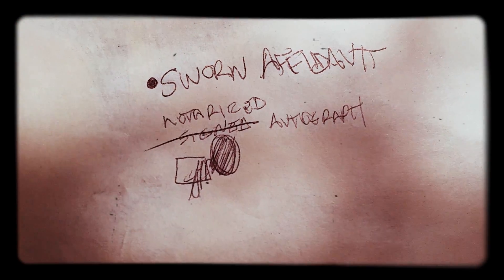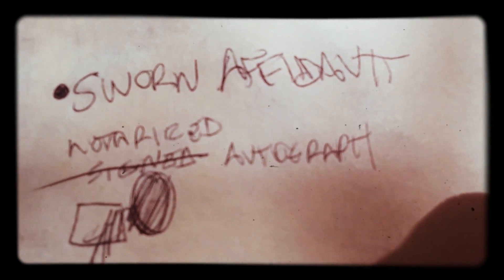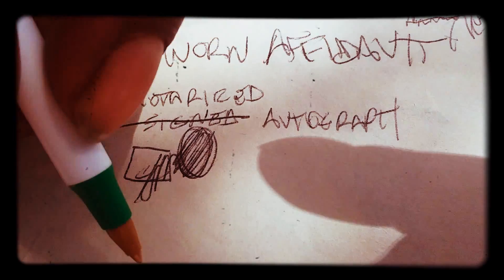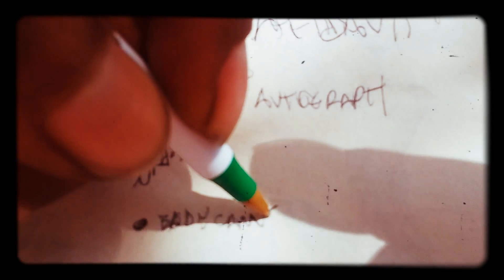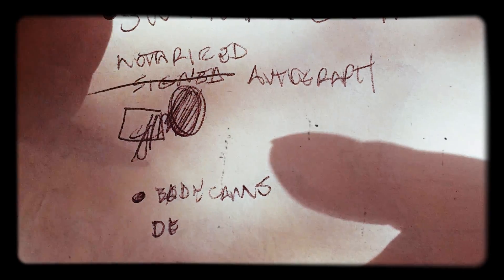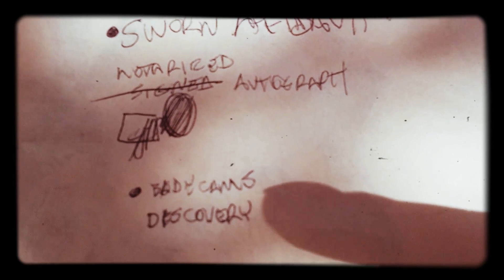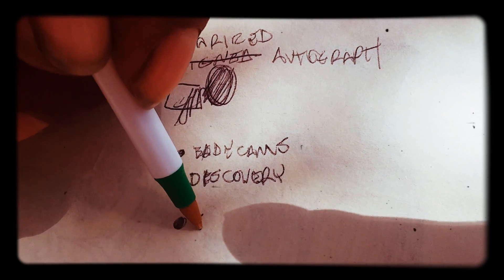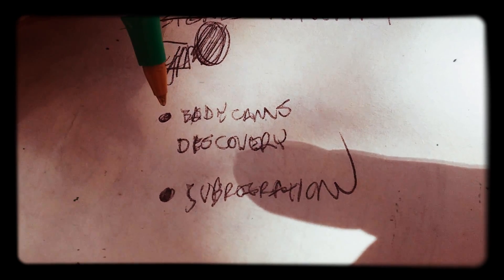DEFEATING THE COURT - Sworn Affidavit Pt.2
How To assert the sworn affidavit, it's proper dressing as you are always "IN CHARGE" our Creator gave us control over this Dominion and you always need to remember that and know that, and your stance always needs to, reverse liability, because there's plenty to go around.